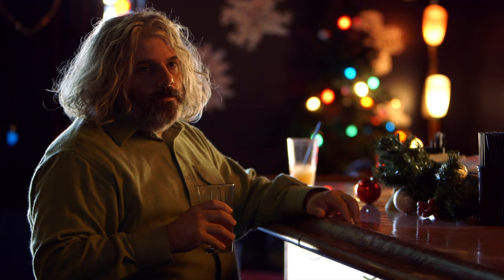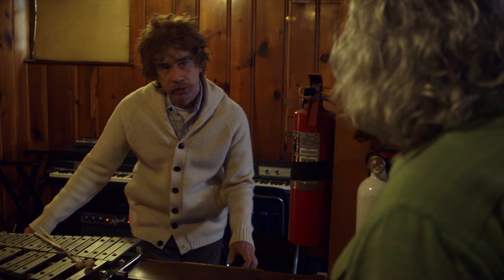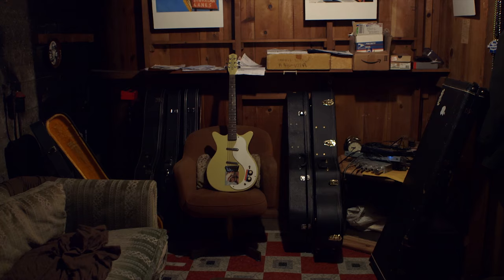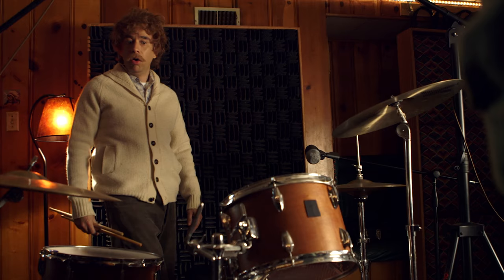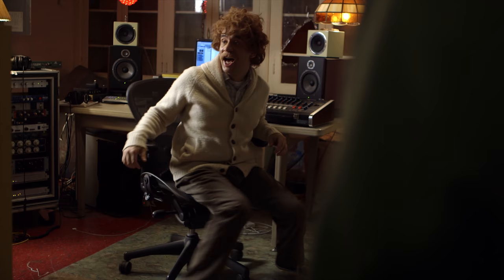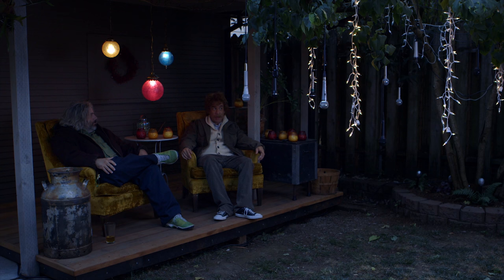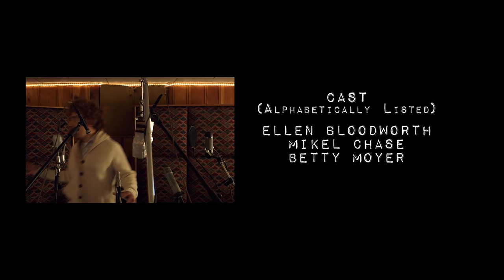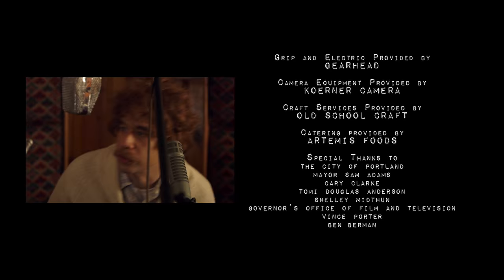Portlandia - The Studio